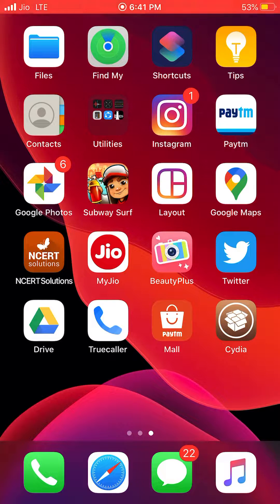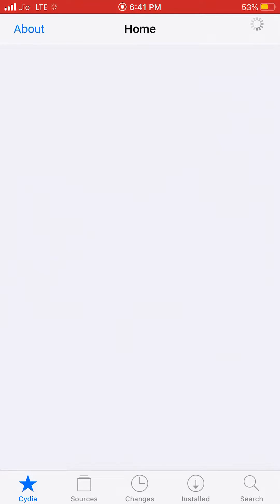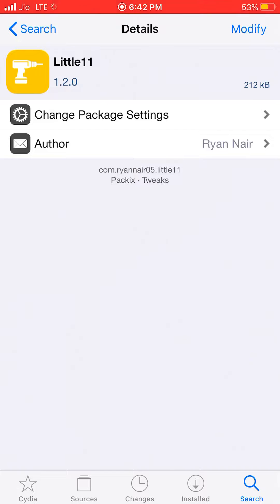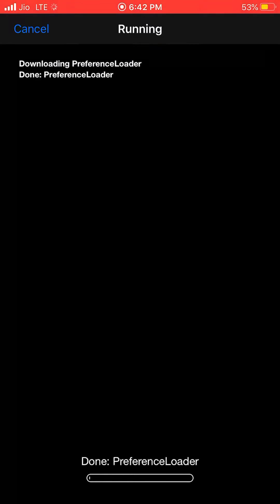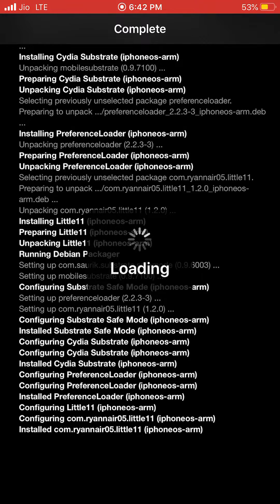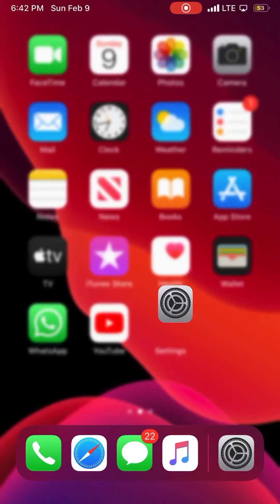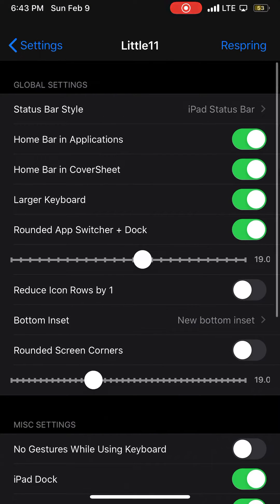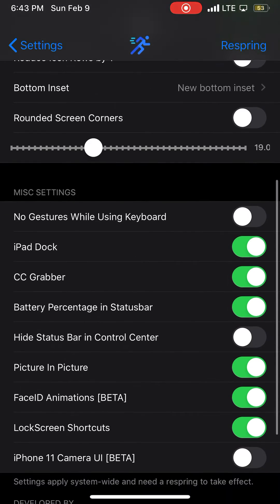How to bring iPhone 11 gestures on older iPhone using jailbreak tweak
In this video I will show you how you can install the tweak from Cydia called Little11 .Just installed it and your device got gestures and look of iPhone 11.